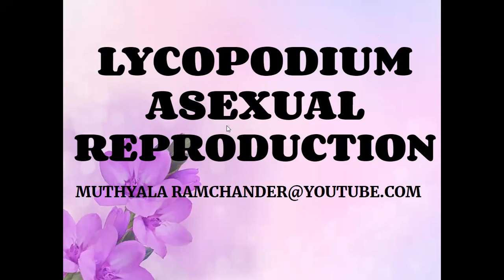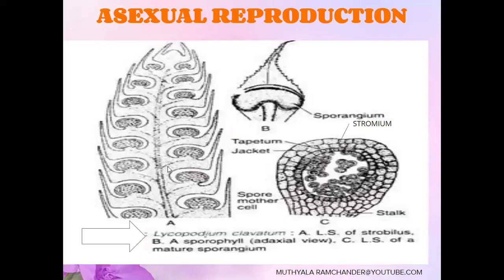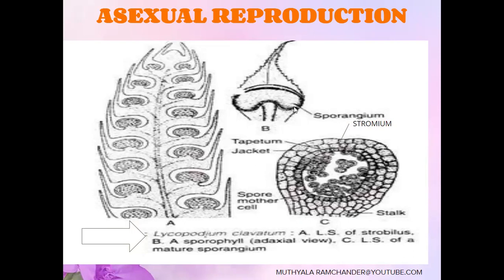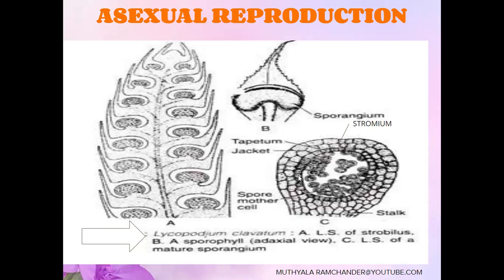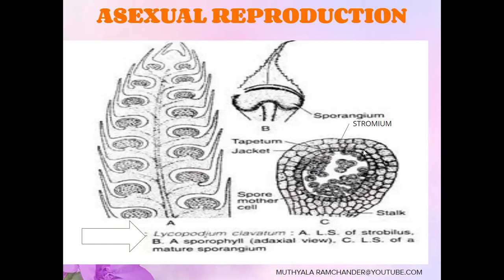Lycopodium Asexual reproduction (cone).